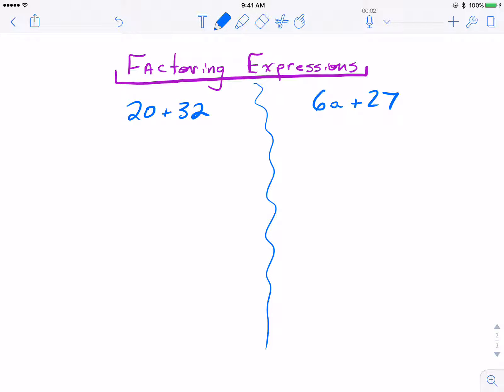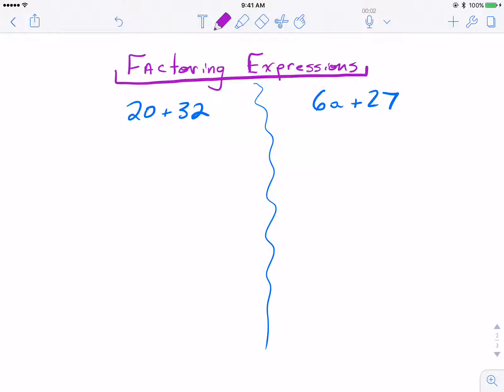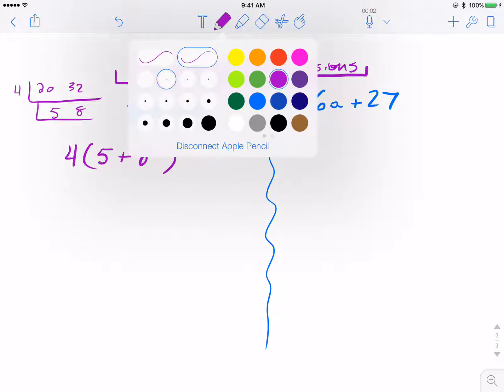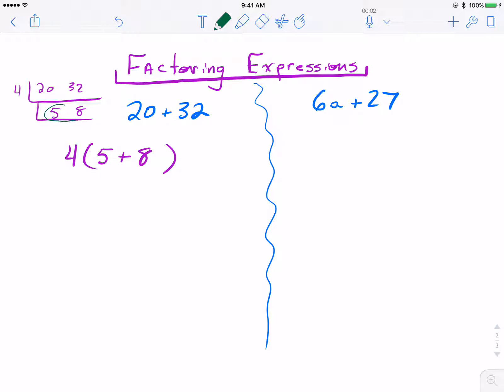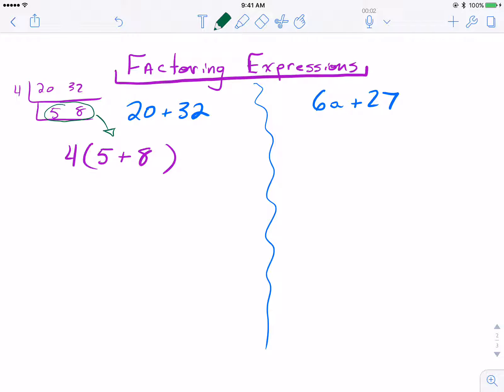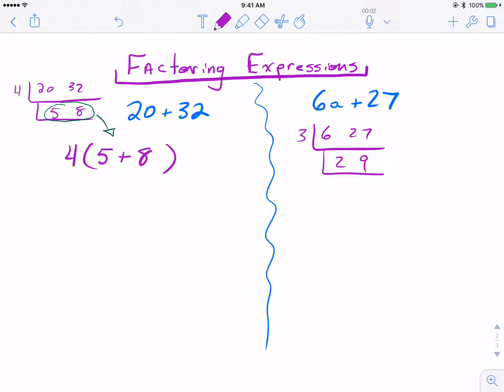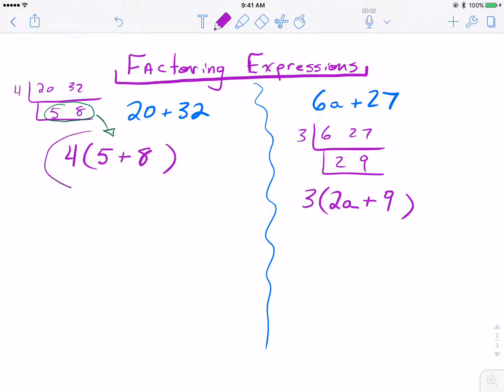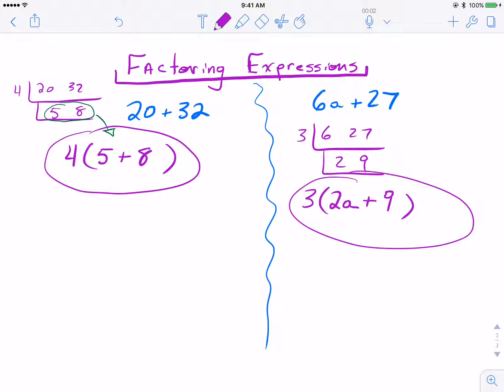Factoring Expressions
6th Grade Magnet